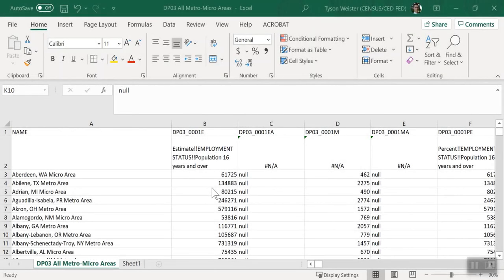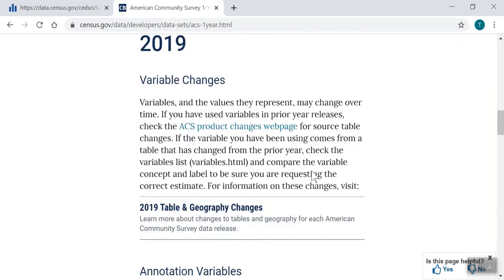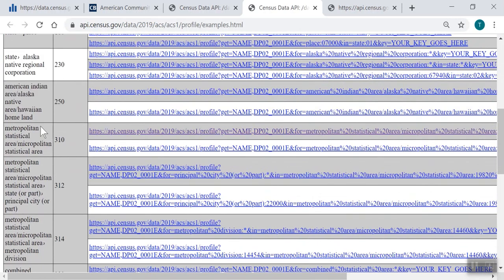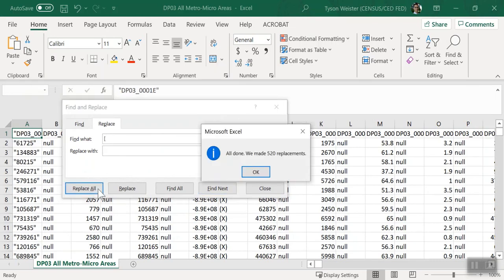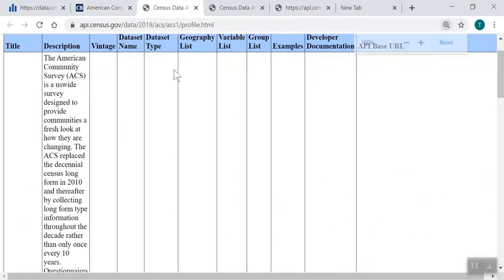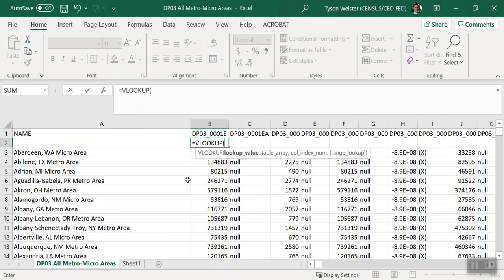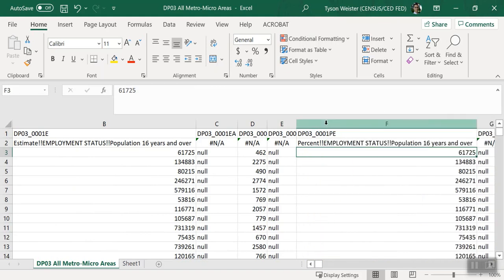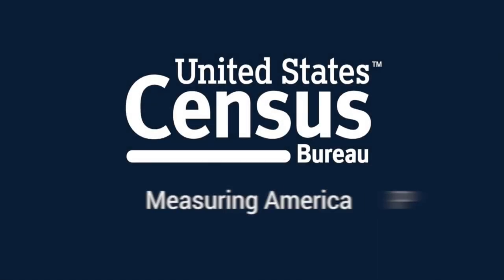Using the API to Get All Results for an ACS Table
In this tutorial, we’ll show you how to get data for an entire table from the American Community Survey. We will walk you through the steps using DP03 from the 2019 ACS 1-year estimates for all metro areas.